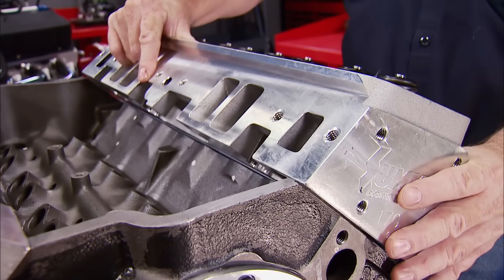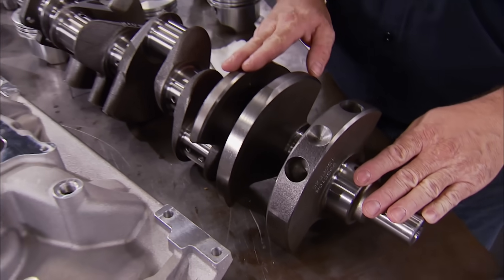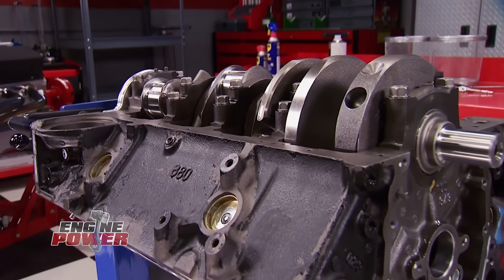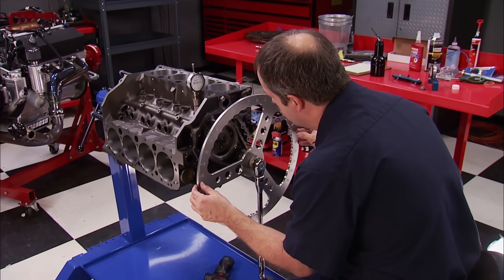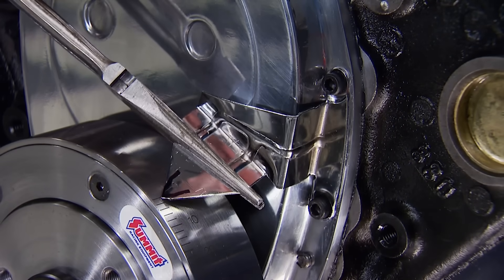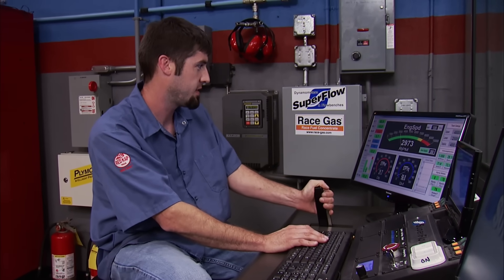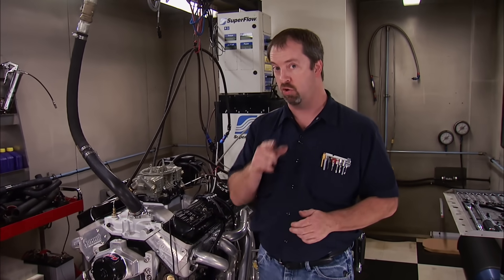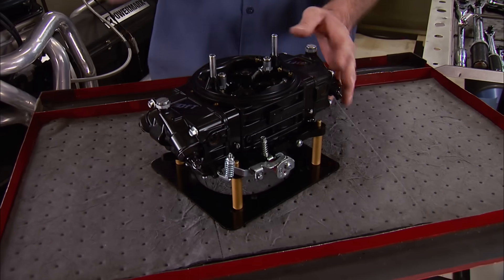Small Block Chevy Build Stage 1: Reliable Power Under $4,000 - Engine Power S3, E1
On this episode of Engine Power, the team starts on the first of a 3 stage build of the durable small block Chevy. A back to basics 355-inch powerplant that makes great, reliable power for under 4000 bucks.

Doug's Headers: Headers, Tri-Y, Steel, Ceramic Coated, Chevy, GMC, Car, Pickup, 283-400, V8, Pair

E3 Spark Plugs: Spark Plug, E3, Tapered Seat, 14mm Thread, .440 in. Reach, Projected Tip, Resistor, Each

Holley: Carburetor, Street HP, 4150, 4-Barrel, 650 cfm, Double Pumper, Mechanical Secondary, Universal, Each

Mr. Gasket: Fuel Pump Electric

Pertronix: Distributor, Flame-Thrower, Magnetic Pickup, Vacuum Advance, Black Cap, Chevy, Big/Small Block, Each

Pertronix: Spark Plug Wires, Flame-Thrower, Spiral Core, 8mm, Black, 90 Degree Boots, GM, Small Block, V8, Set

Proform Parts ( Specialty Auto Parts U.S.A., Inc.): Rocker Arms, Stud Mount, Full Roller, Aluminum, 1.6 Ratio, Fits 3/8 in. Stud, Chevy, Small Block, Set of 16

Quick Fuel Technology Inc.: Carburetor, Black Diamond Q-Series, 750 cfm, Mechanical Secondary, 4-Barrel, Square Bore, Drag Race, Each

Royal Purple: Coolant Additive, Treats 20 Quarts, 12 oz., Each

Summit Racing: Cam and Lifters, Hydraulic Flat Tappet, Advertised Duration 274/274, Lift .450/.450, Chevy, Small Block, Kit

Summit Racing: Cylinder Heads, Aluminum, Assembled, 62cc Chamber, 170cc Intake Runner, Chevy 1987-95, 5.7L, Pair

Summit Racing: Engine Block, Cast Iron, 4-Bolt Mains, 4.030 in. Bore, Clearanced, 1-Piece Rear Seal, Chevy, Small Block, Each

Summit Racing: Harmonic Balancer, SFI, Internal Balance, Steel, Clearcoated, Chevy, Small Block, Each

Summit Racing: Combo, Oil Pan, Black Zinc, Pickup, High-Volume Pump, Shaft, Tray, Scraper, Gaskets, Chevy, Small Block, Kit

Summit Racing: Summit Racing Chevy 350 engine kit Pro Pack, Engine Rebuild, Cast, Flat, 4.030 in. Bore, Std. Rod, Std. Main, Chevy, 350,Stage II connecting rods with ARP 2000 cap screws, high volume oil pump with stock pickup, double roller timing set, brass freeze plugs, sealants and rod bolt boots.

Summit Racing: Valve Covers, Stock Height, Centerbolt Mounting, Steel, Black Powdercoated, Chevy, 5.0L, 5.7L, Pair

Goodson Shop Supplies: Gas-Fired Rod Heater, Propane,Ceramic lined, enclosed heating area, One knob control, Includes regulator and hose assembly